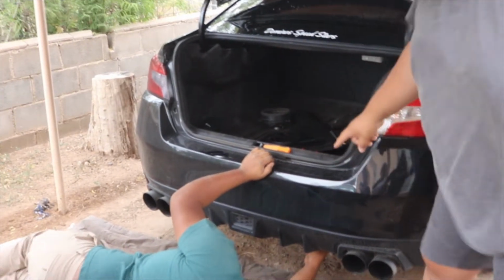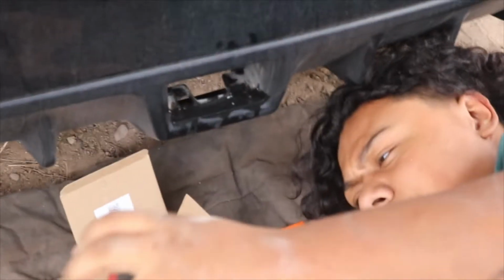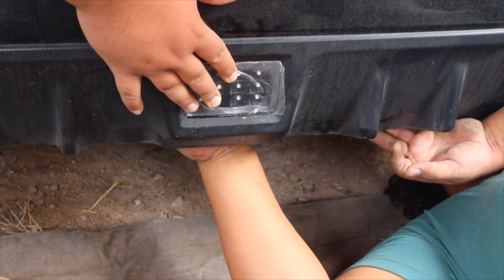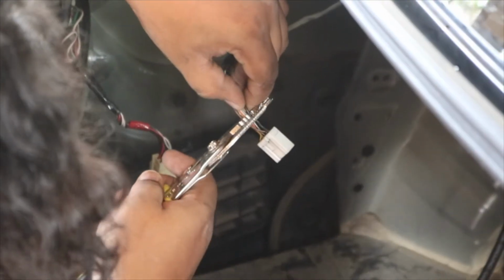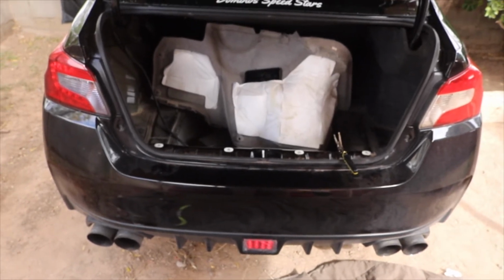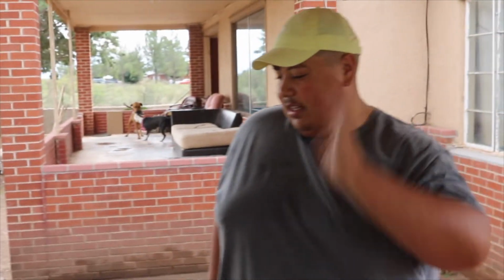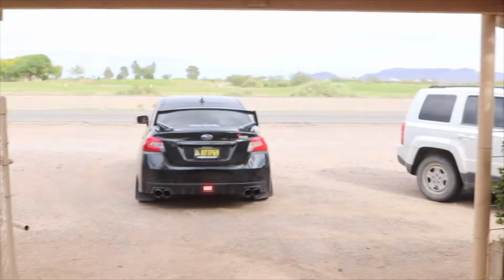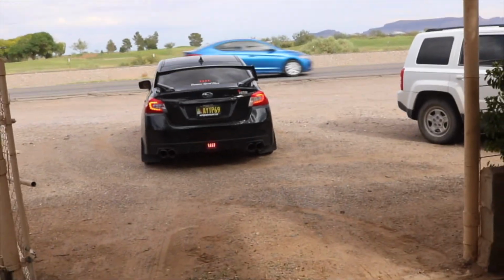BEYOND CARS | Got That F1 Light!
Welcome back guys!!! Finally back with a video dedicated to our vehicles. In this episode we installed a cool little light feature on the rear of my WRX. Enjoy and maybe it will help you install an F1 light one day. -BEYOND THE GRIND